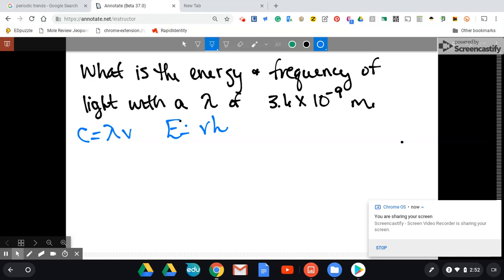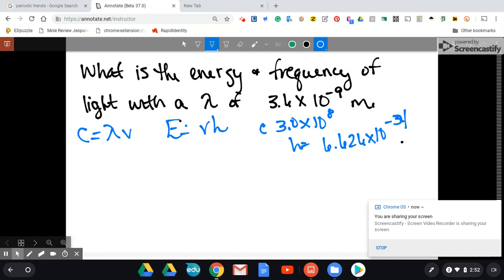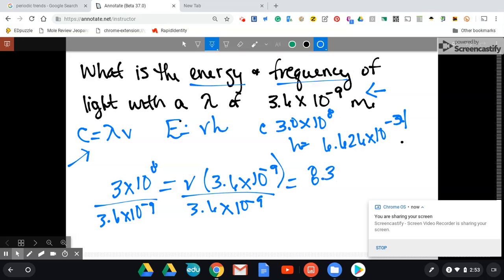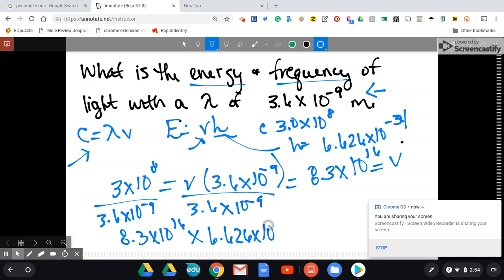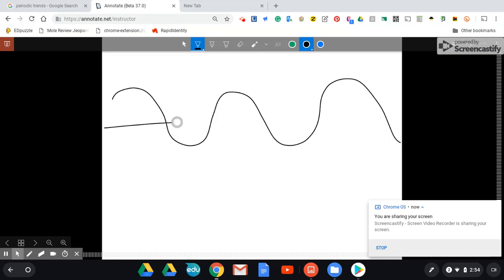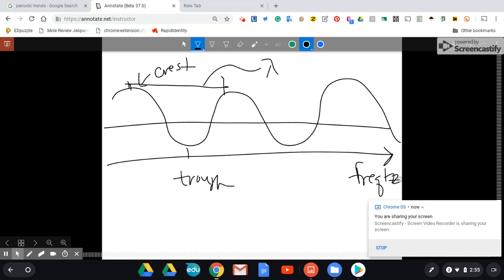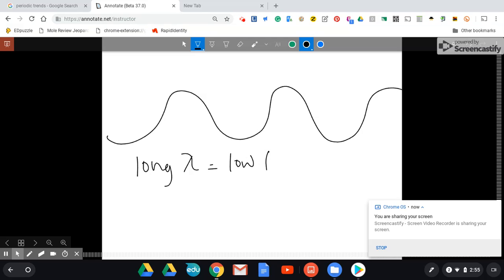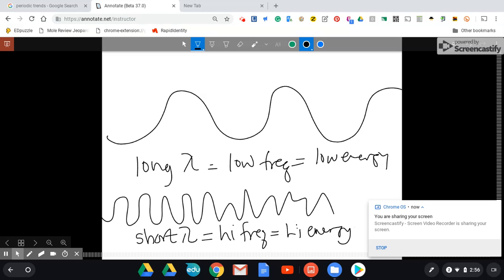wavelength and energy review